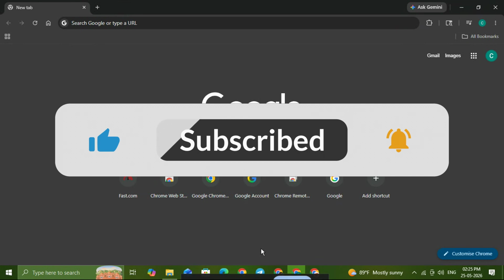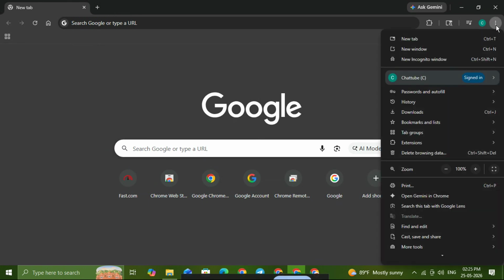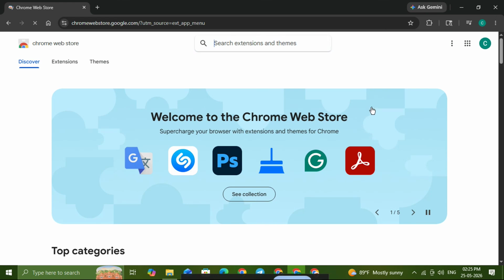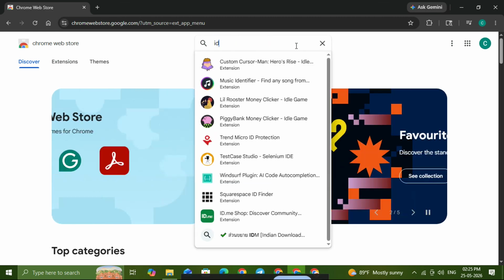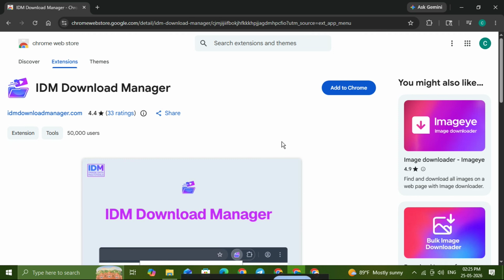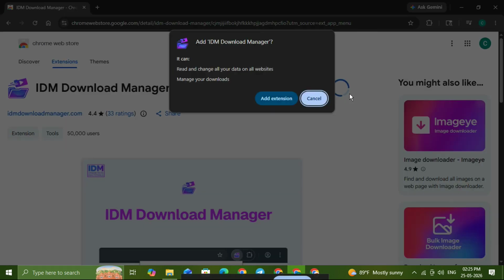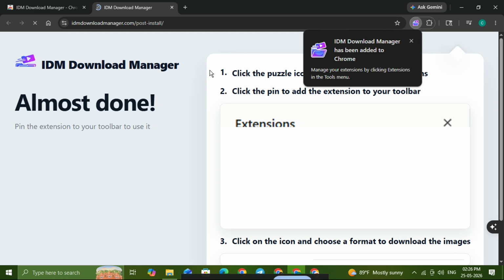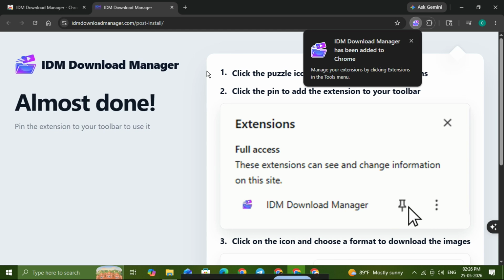How To Transfer Chrome Download To IDM (Easy Guide)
Learn how to transfer Chrome downloads to IDM by installing the IDM Download Manager extension in Chrome. This quick step-by-step tutorial shows you how to find the extension, add it to Chrome, and complete the setup in seconds.

🕚Timestamps:
0:00 Intro
0:20 Open Chrome And Go To Extensions
0:48 Visit Chrome Web Store
1:08 Search For IDM
1:25 Select IDM Download Manager
1:40 Add To Chrome And Confirm
2:05 Installation Complete

✍️What You'll Learn In This Video:
• How To Open Chrome And Access Extensions
• How To Search For IDM Download Manager
• How To Add An Extension To Chrome
• How To Confirm Chrome Permission Popups
• How To Install IDM Extension Automatically
• How To Connect Chrome Downloads With IDM

💡Pro Tips:
• Make sure you install extensions only from the official Chrome Web Store.
• Double-check that you select the correct IDM Download Manager result.
• If Chrome asks for permission, review it before clicking Add Extension.
• Restart Chrome after installation if the extension does not appear right away.
• Keep IDM updated so it works smoothly with your browser.